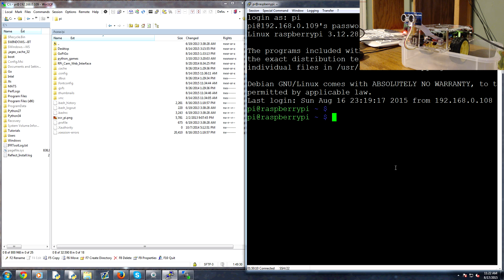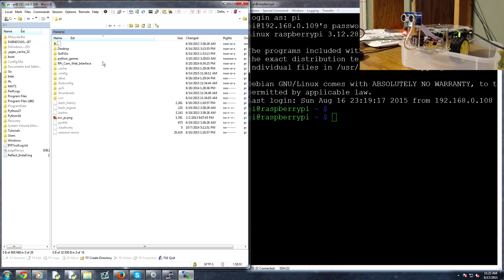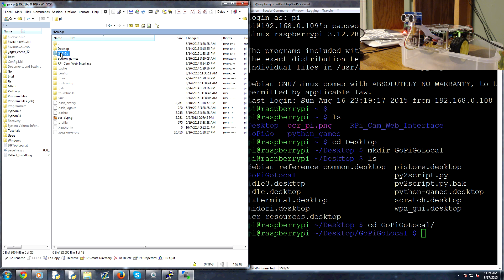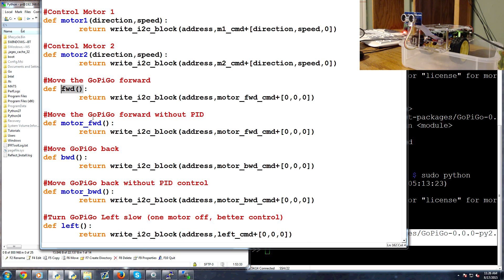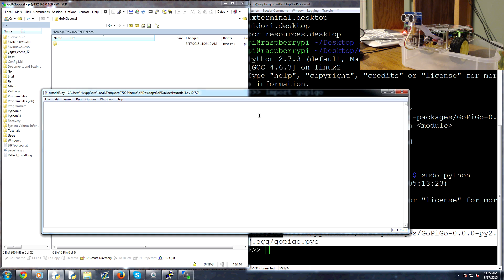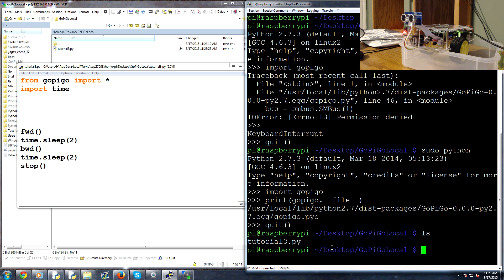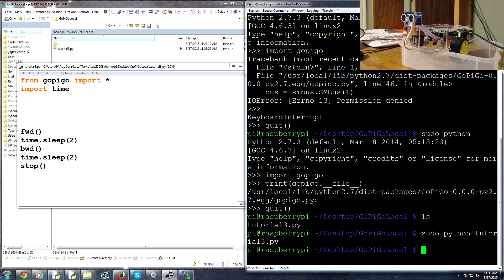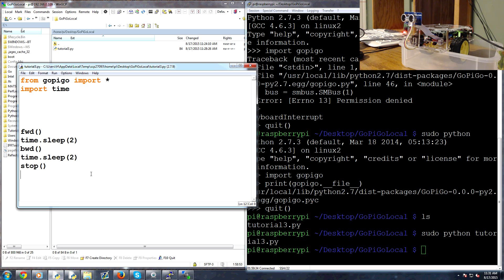Programming Robot Basics - Robotics with Python Raspberry Pi and GoPiGo p.3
In this robotics programming with Python tutorial, we cover the basics of programming our robot. The commands are simple enough, since the framework for interacting with the low-level input output has been handled for us via the GoPiGO board and accompanying software.